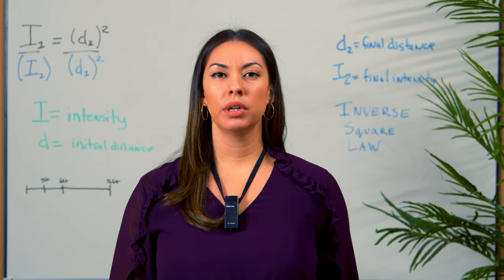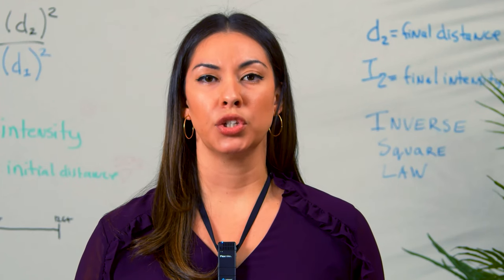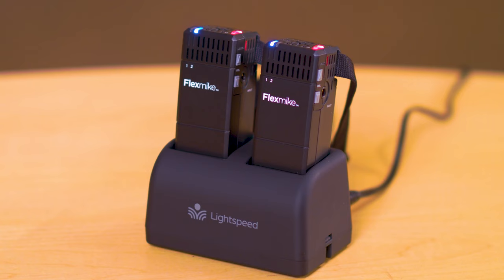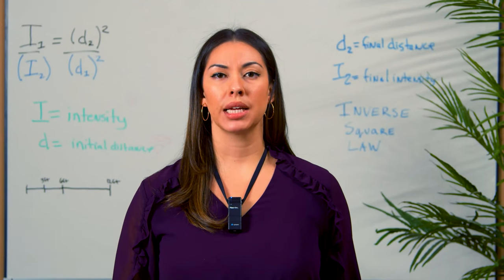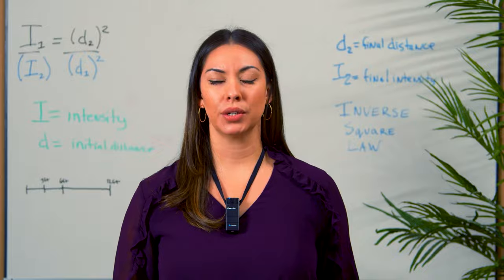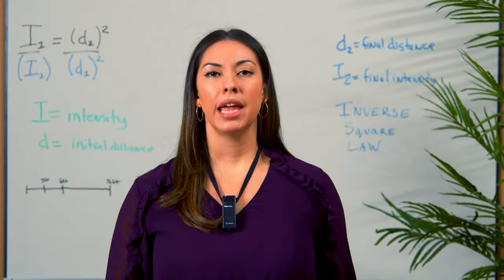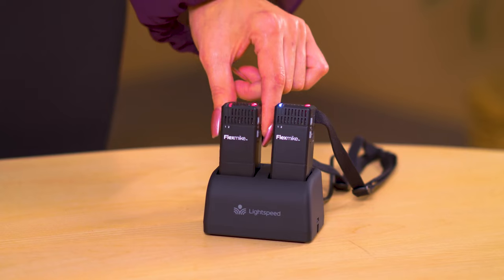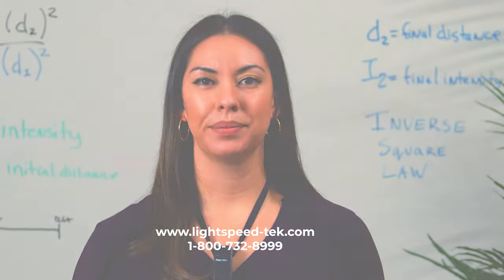How to Use Your Flexmike -- Access Systems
In this video, we'll review how to use your Flexmike for Lightspeed Access Systems. This Flexmike is compatible with our RCA, TCA and 955 classroom audio systems.